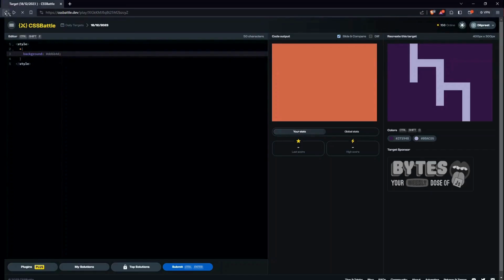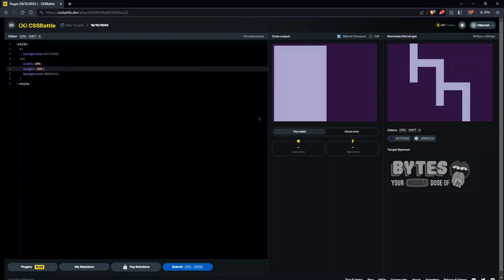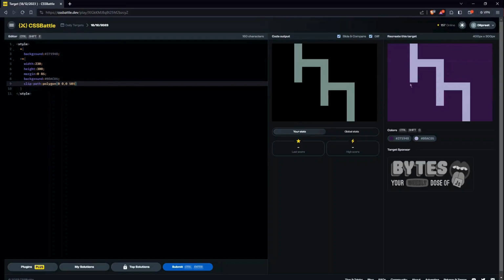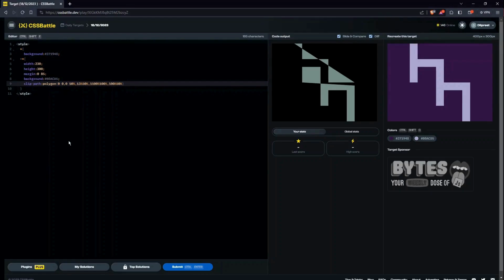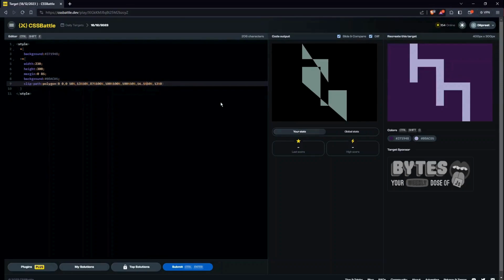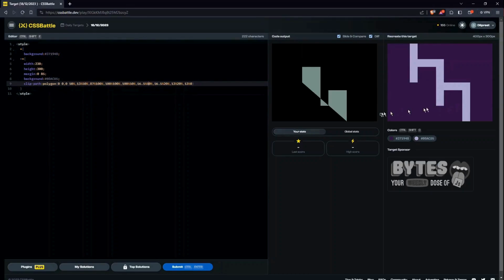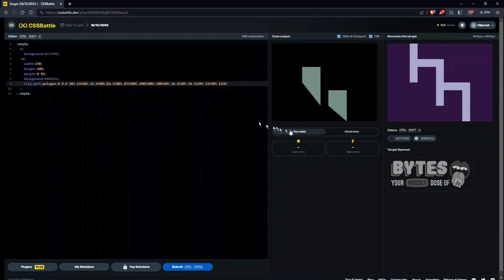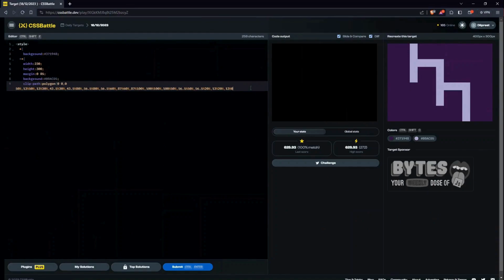The Daily Targets Series: HTML and CSS Challenge by CSS Battle - 18-12-2023